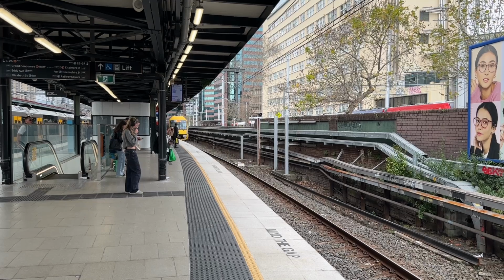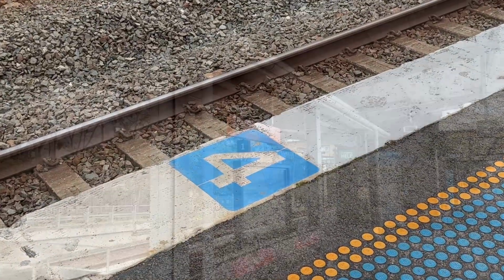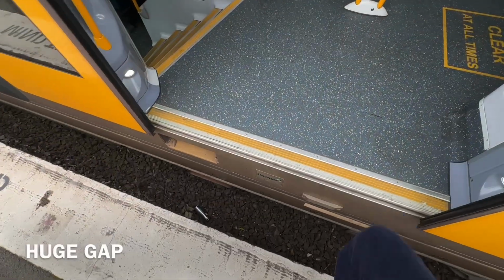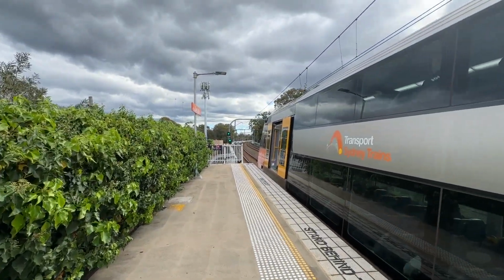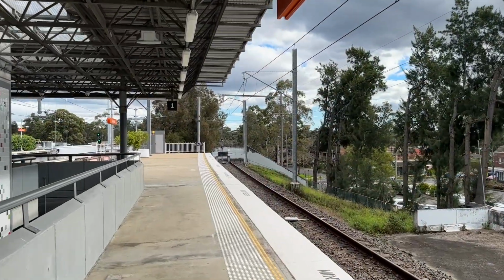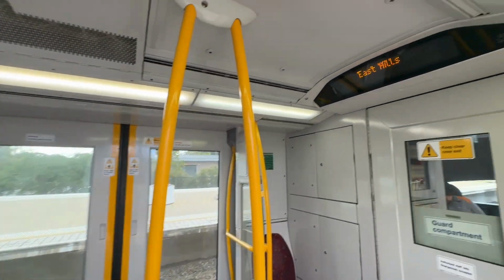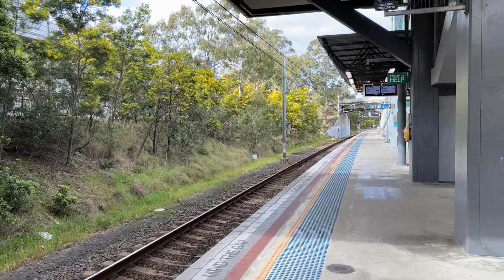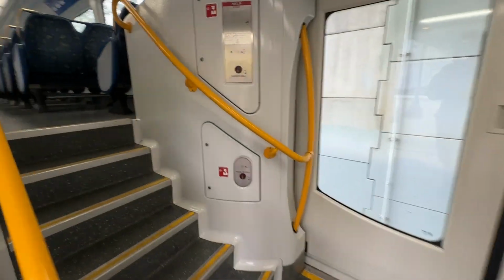I Rode All 14 Lines In 14 Days – Day 8